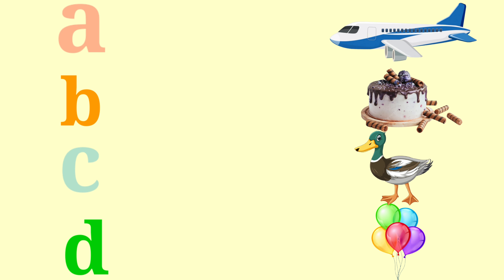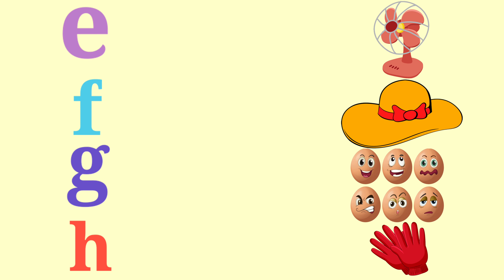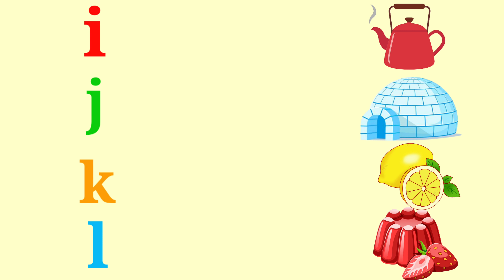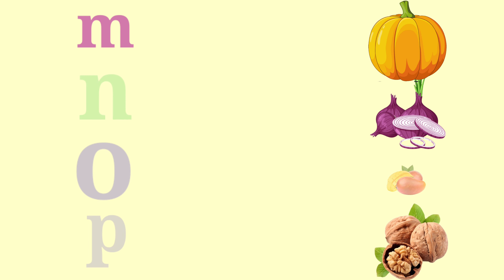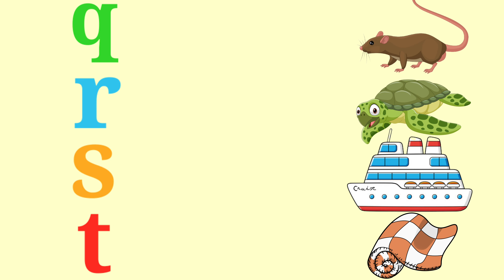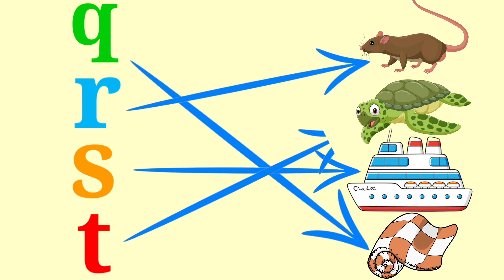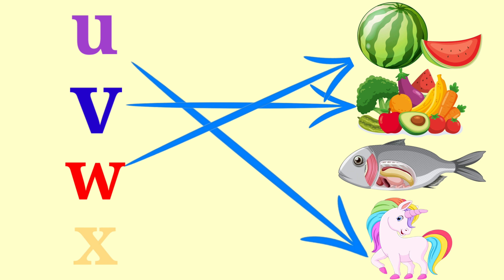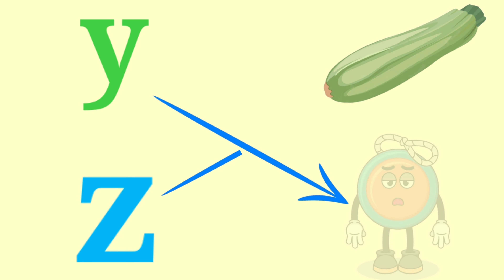abcd | abcd for kid | abcd Alphabet | Learn funny abc | a For Apple | a latter learning | Kid Videos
Traces Kid
𝑵𝑬𝑾 Baby Shark Doo Doo, ABCD, ABCD, A For Apple, Alphabet
Transport Alphabets - Sing Along
ABCD writing, ABC letter learning, ABC alphabet for kids
Humpty the Train on a Fruits Ride | हम्प्टी ट्रैन और उसके फल दोस्तों से मिलिए | Kiddiestv Hindi
ChuChu TV Classics - Phonics Song with Two Words | Nursery Rhymes and Kids Songs

abcd,
abcd song,
abcd rhymes,
abcd abcd,
abcd cartoon,
abcdefghijklmnopqrstuvwxyz,
abcdefu,
abc alphabet,
abcd aaja,
abc app,
abcd a jaaye,
a abcd z tak,
a abcd wala,
a abcd spelling,
a abc,
abcdefg,
a abcd wala cartoon,
a abcd z,
a abcd sikhao,
a abcd ka spelling,
a abcd dakhva,
abcd bacchon ki,
abcd batao,
abcd bataiye,
abcd bolane wali,
abcd baby song,
abcd birthday song,
abcd bacchon ko padhne wala,
abcd book,
abcd bommalu,
abcd by qk,
b abcdefg,
biji abcd,
badi abcd,
baby abcd,
baby abcd song,
birthday song abcd,
book abcd,
abcd cartoon video,
abcd chart,
abcd colour,
abcd chhota bada,
abcd cartoon song,
abcd chahiye,
abcd chu chu tv,
abcd class,
abcd chhodo,
abc cocomelon,
chhoti abcd,
cartoon abcd,
cursive abcd,
chhote bacchon ki abcd,
chote tera birthday aaya abcd 2,
cocomelon abcd,
chhoti wali abcd,
colour abcd,
cartoon video abcd,
abcd dance,
abcd dance factory,
abcd dikhaiye,
abcd dakhva,
abcd dance group,
abc drawing,
abcd dance academy,
abcd download,
dusri abcd,
design abcd,
abcd english,
abcd english mein,
abcdefghijklmnop,
abcdefghijk,
abcd english song,
abcd e f g h,
abcdefghijklm,
abcd efgh song,
abcd episode,
abcdefghi